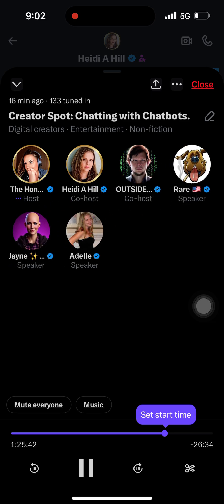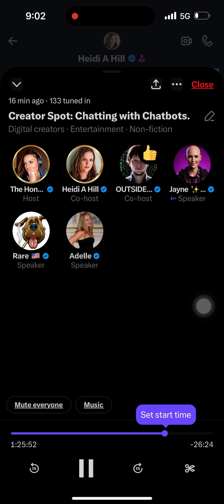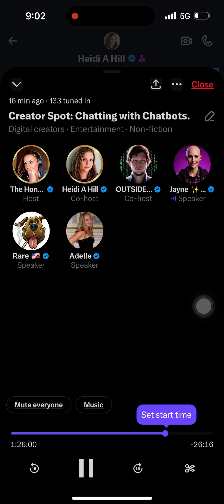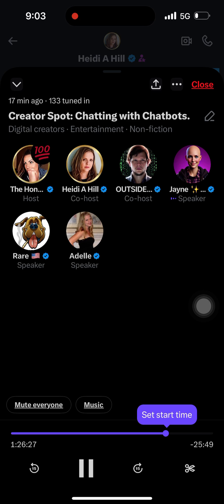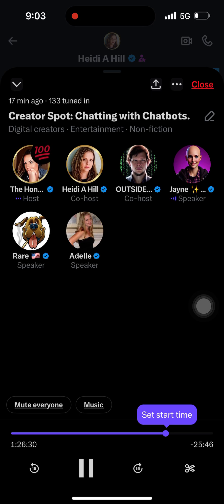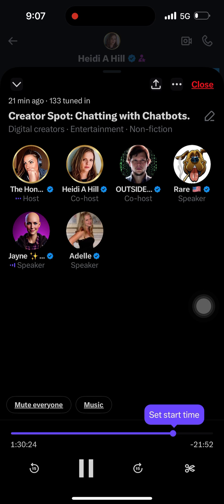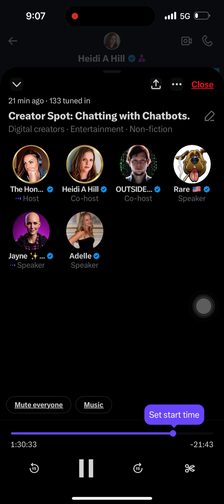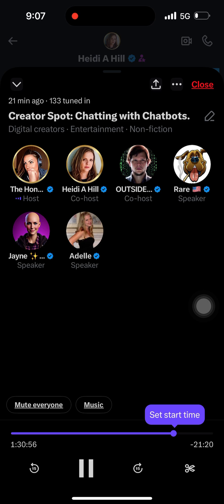October 5, 2024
Eucharistic Miracles. Blessed Carlo. AI is not your enemy